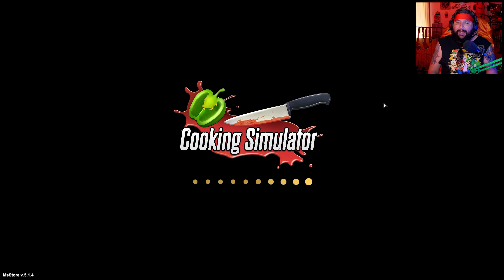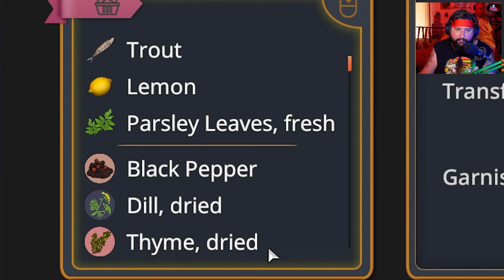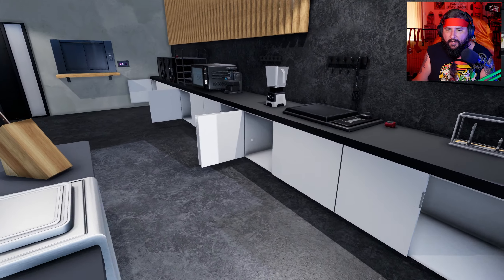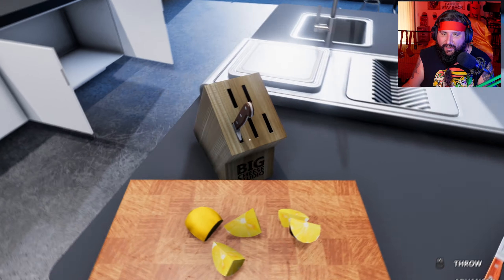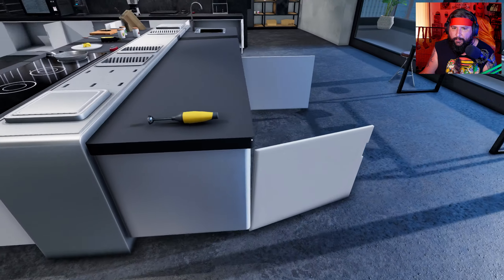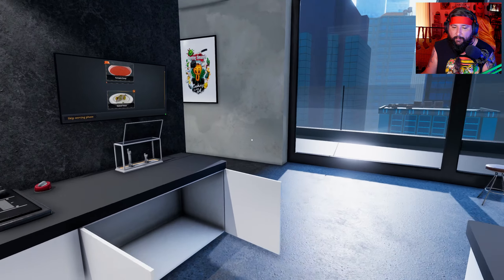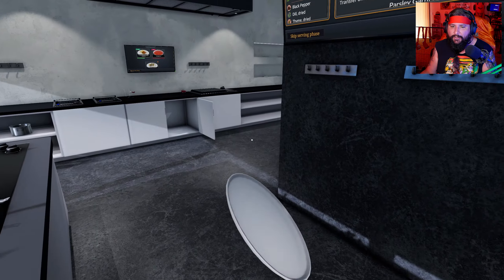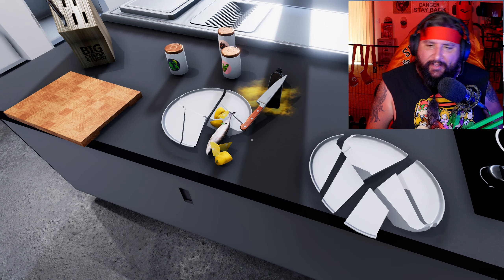I am a Cooking Simulator Top Chef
Cooking Simulator recently dropped on Xbox Game Pass so I decided to check it out.

My equipment:
Lumix GX85 Camera
Stream Deck
Stream Deck Xl
Elgato 4K Capture Card
Ring Light
Steel Series Arctis Pro Wireless Headset
AT2035 Mic